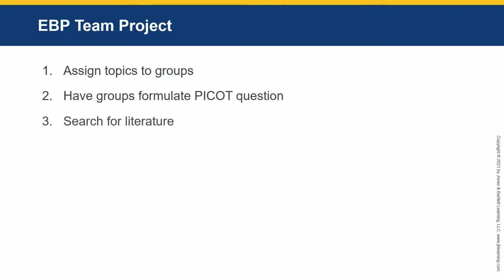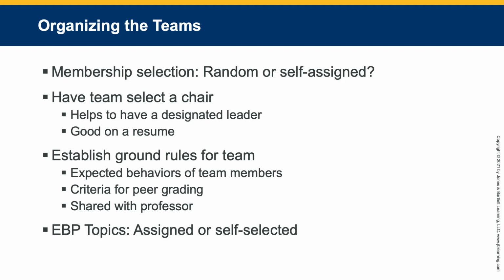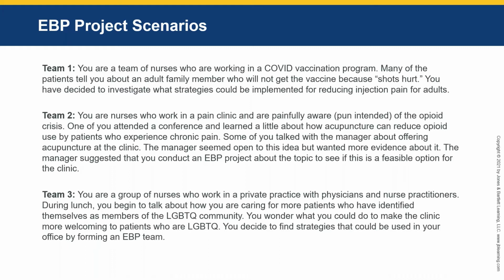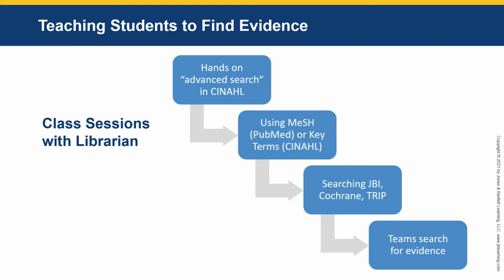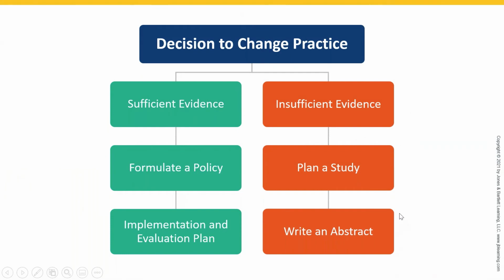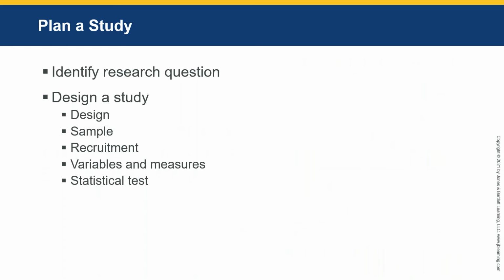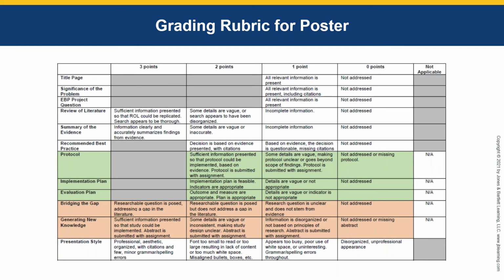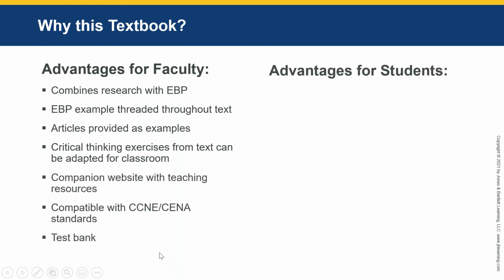Demystifying EBP and Research for Nursing Students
Dr. Nola Schmidt, nurse educator and author from Valparaiso University discusses how to engage students in evidence-based practice as it relates to clinical nursing. Learn strategies for 'demystifying' the critical topic of EBP and research for nursing students as well as projects and assignments to integrate into your course.